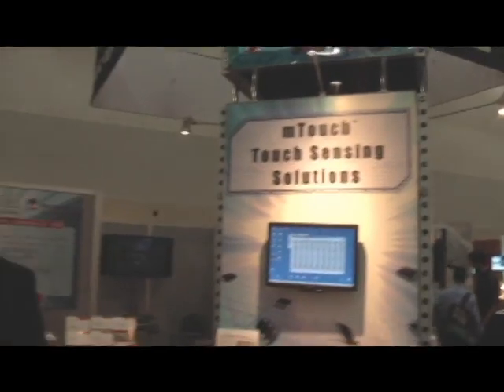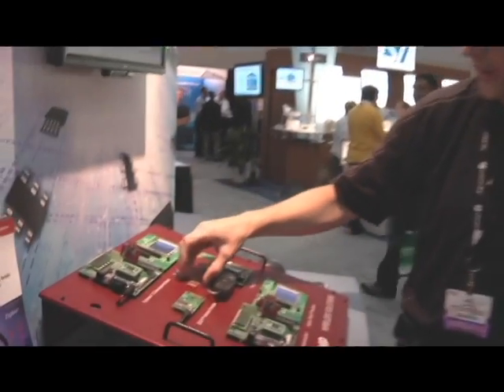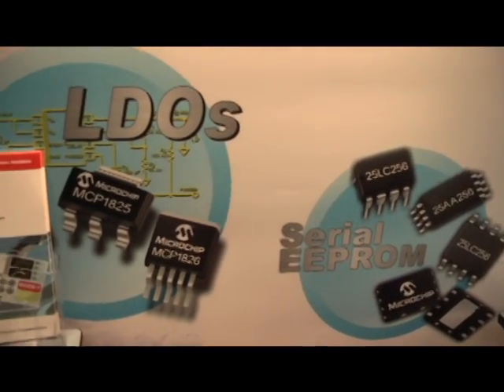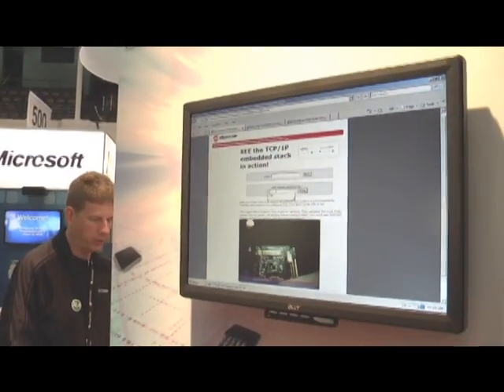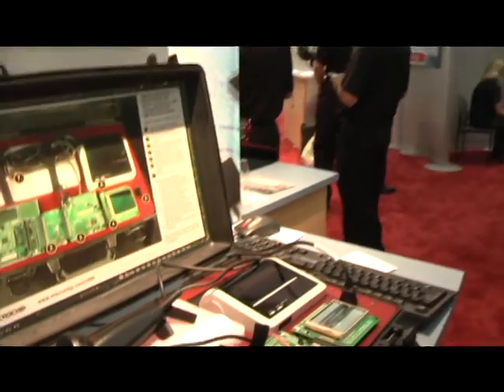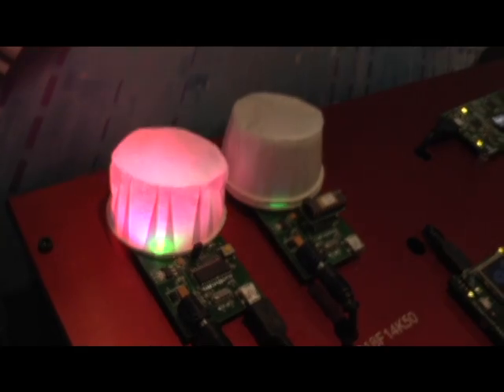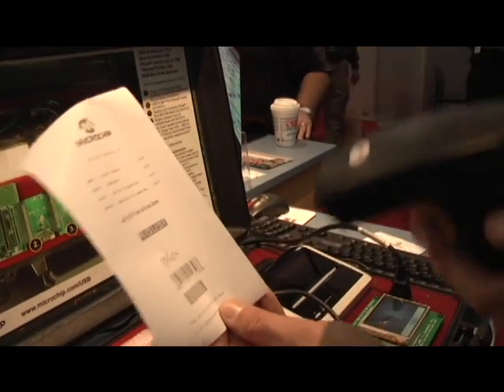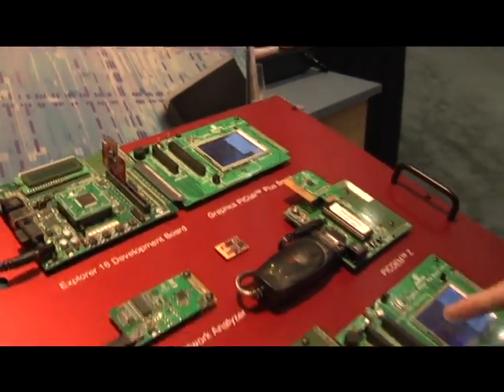Microchip Booth, ESC Boston 2009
to learn more. The video contains footage and segments taken from the Microchip booth at the 2009 Embedded System Conference in Boston, Massachusetts.